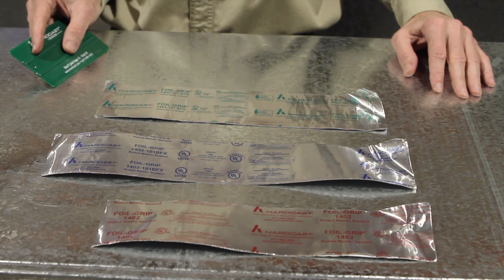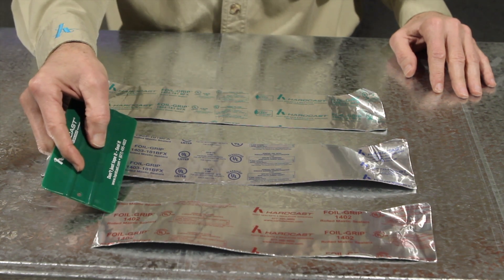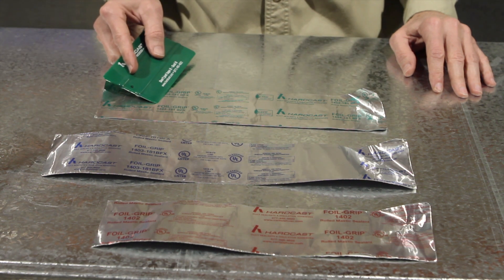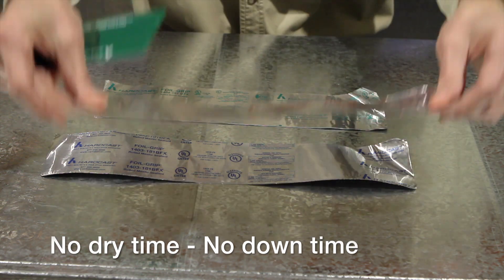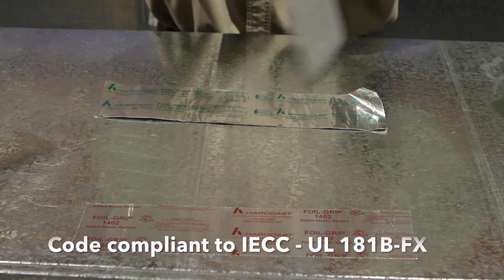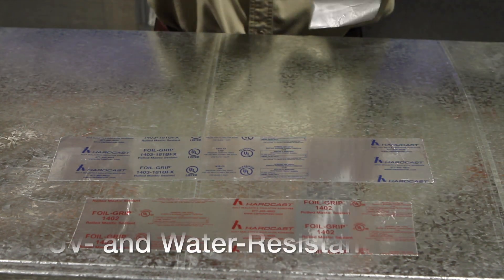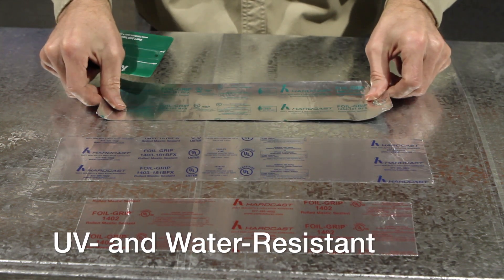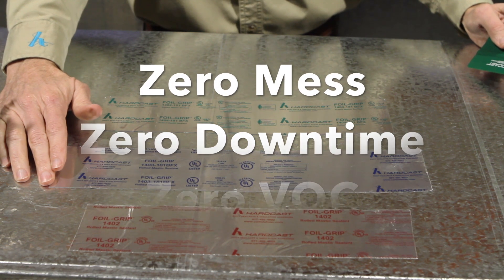Rolled Sealants with Tim Eorgan